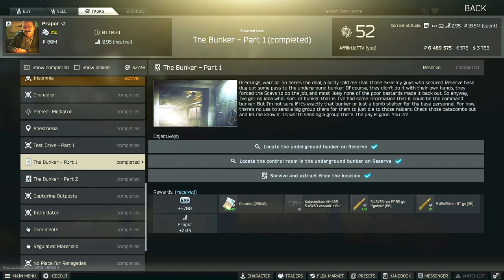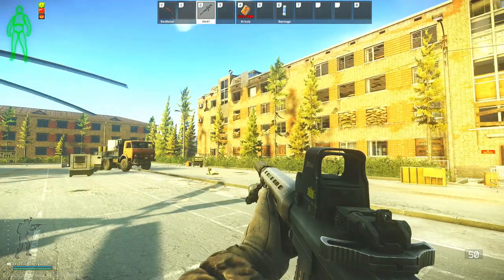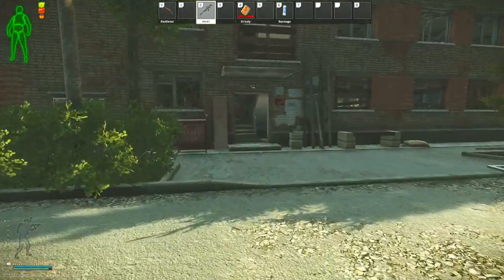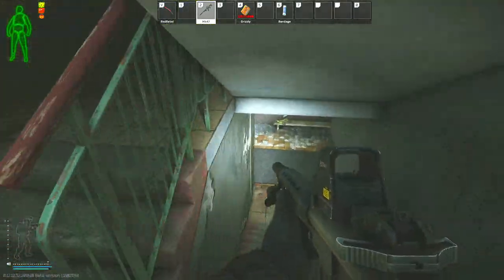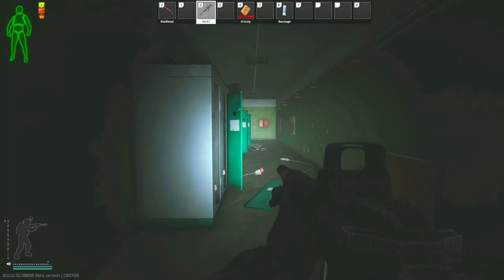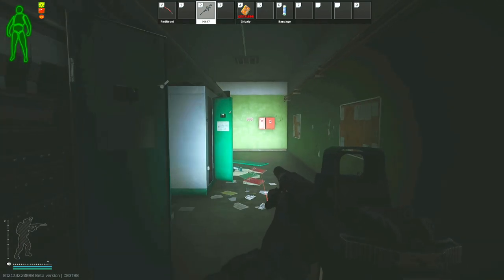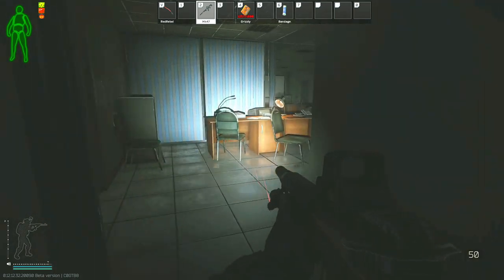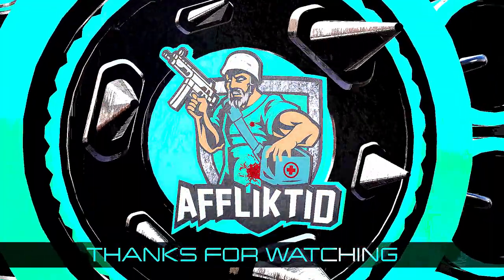The Bunker Part 1 - Prapor Task Guide - Escape From Tarkov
This is a guide for the Prapor Task, The Bunker Part 1 in Escape From Tarkov

Task Objectives:
*Find the underground bunker
*Locate the control room in the underground bunker

Task Rewards:
*+5,700 EXP
*Prapor Rep +0.03
*20,000 Roubles (Without an Intelligence Center)
*21,000 Roubles (With Intelligence Center Level 1)
*23,000 Roubles (With Intelligence Center Level 2)
*1x AK-105 5.45x39 assault rifle
*60x 5.45x39mm PPBS gs "Igolnik"
*30x 5.45x39mm BT gs

--SOCIALS--